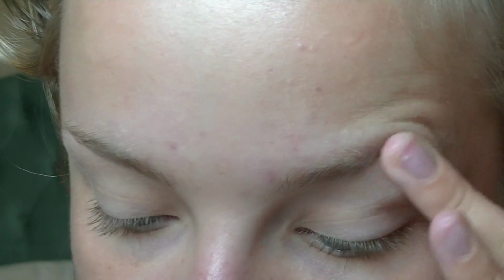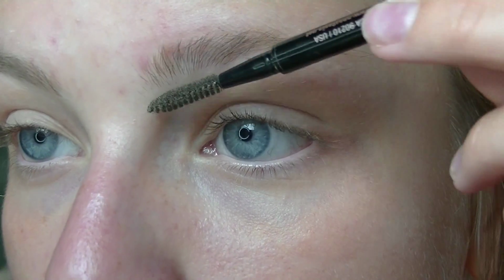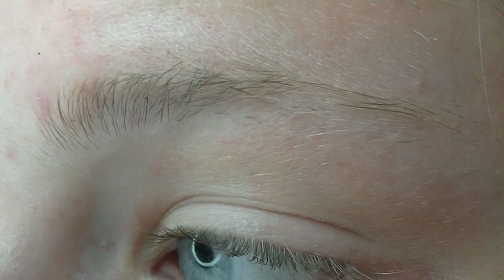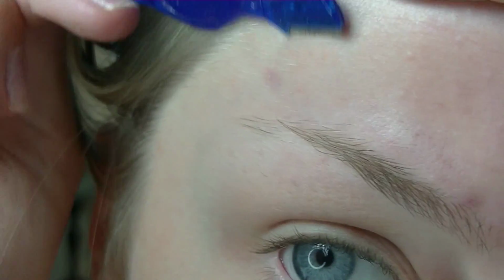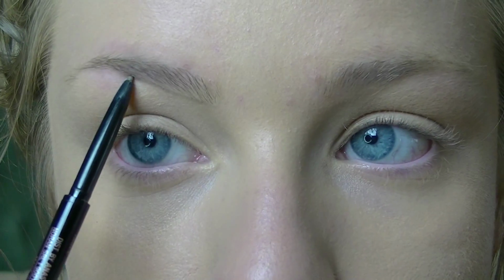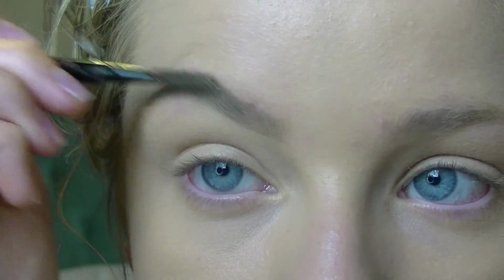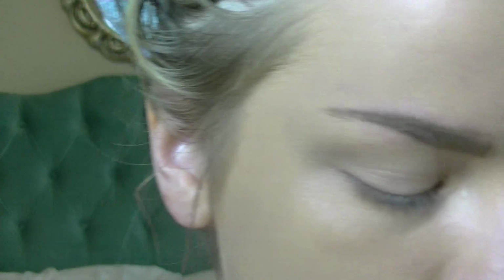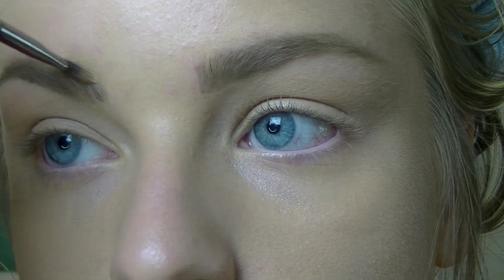Current brow routine!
Hey everyone! i hope y'all enjoyed how i groom/fill in my brows!

THUMBS UP